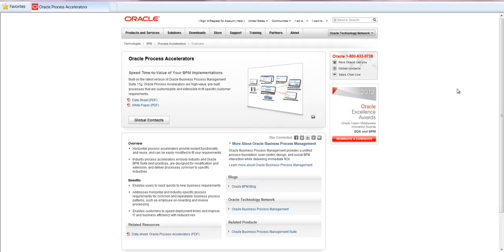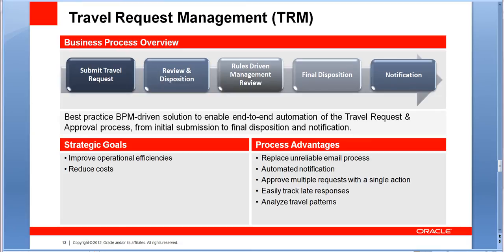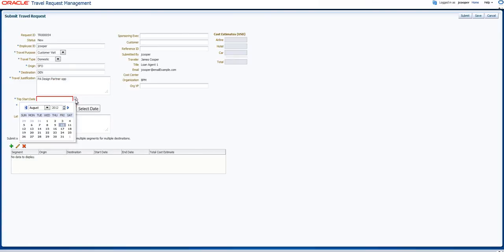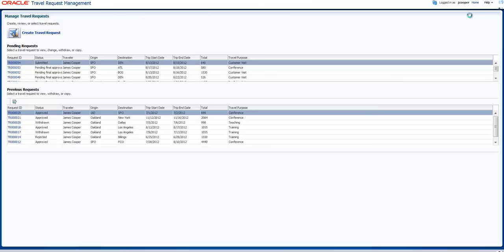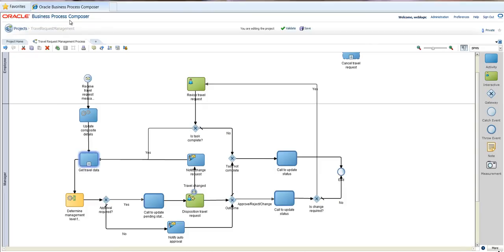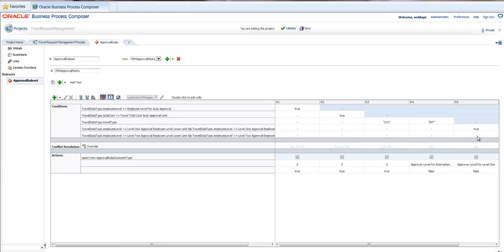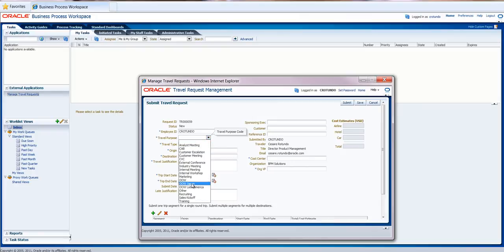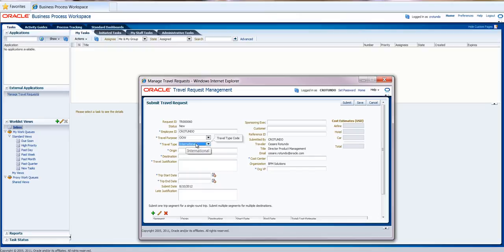Travel Request Management (TRM) Process Accelerator Demo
Travel Request Management (TRM) Process Accelerator (PA) Demo.

00:00 Oracle Process Accelerators Overview
00:26 TRM Overview
01:13 Demo: Submit Travel Request
03:10 Demo: Management approval
03:32 Demo: Business Process (BPMN) overview
04:15 Demo: Approval Business Rules
05:21 Demo: TRM live system deployed at Oracle

Copyright Oracle Corporation 2012